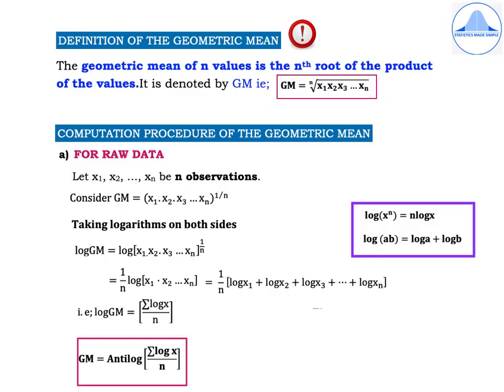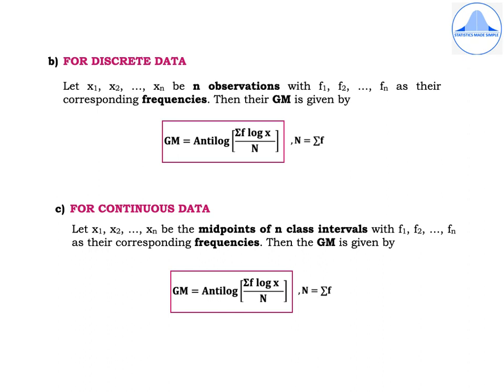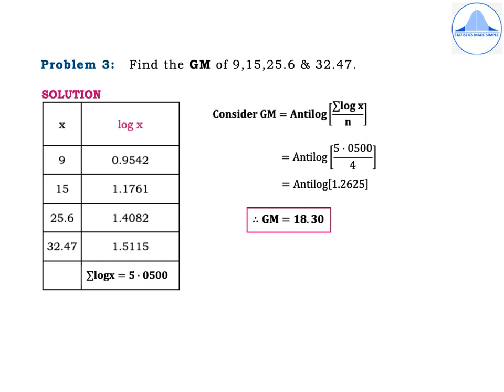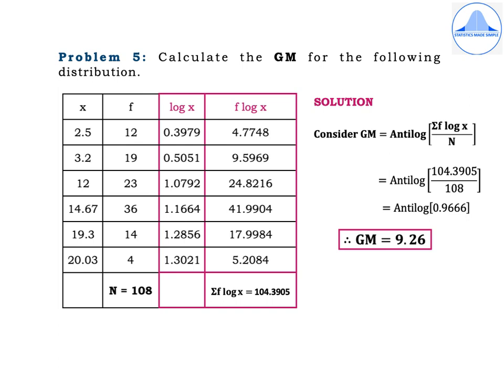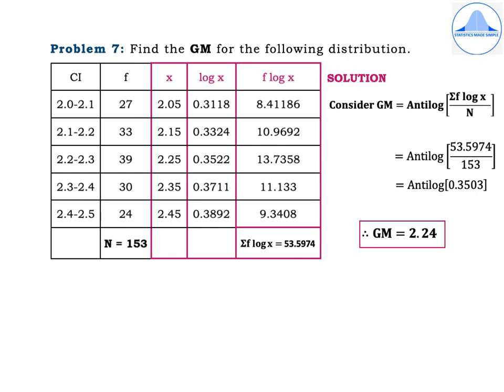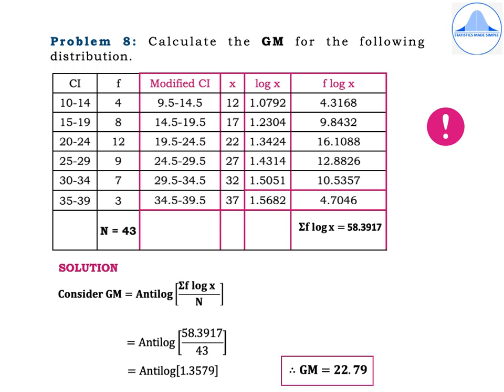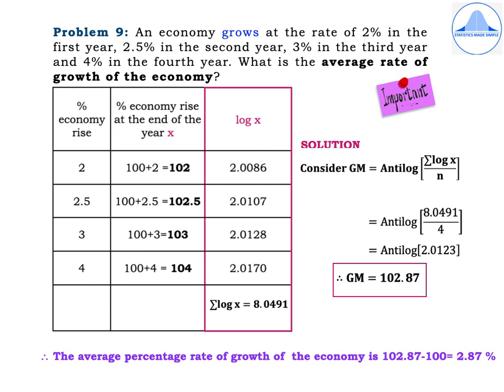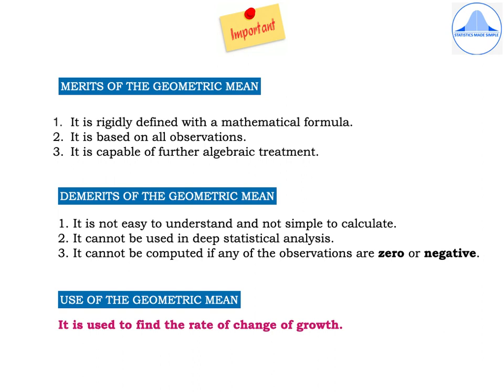GEOMETRIC MEAN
In this video, I explain the geometric mean and computation of the geometric mean for raw data, discrete data and continuous data. Also provide solutions to problems based on the geometric mean,  merits and demerits of the geometric mean and it's use.

Other links to my previous videos on frequency distributions